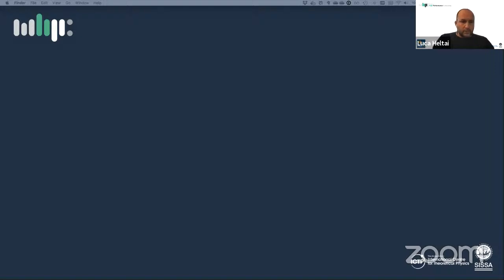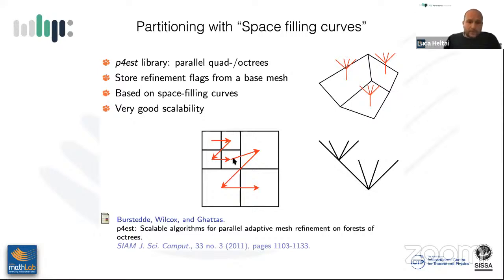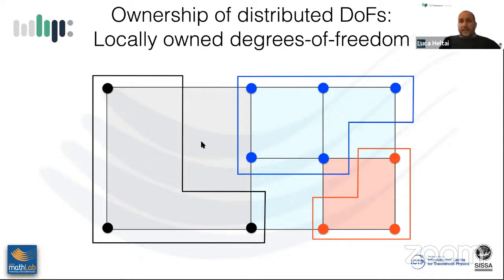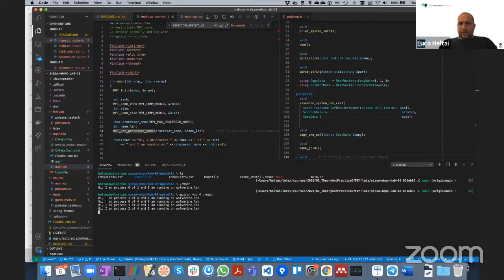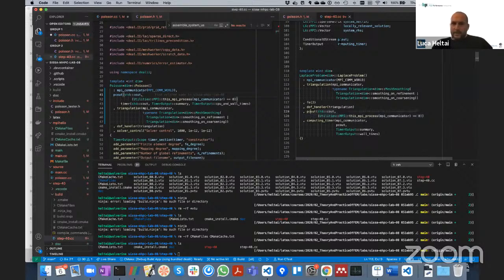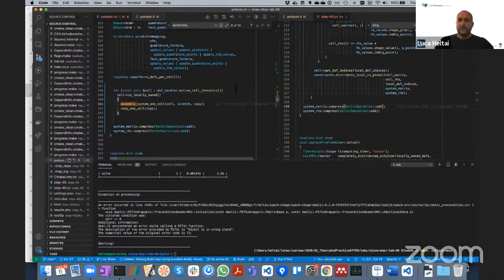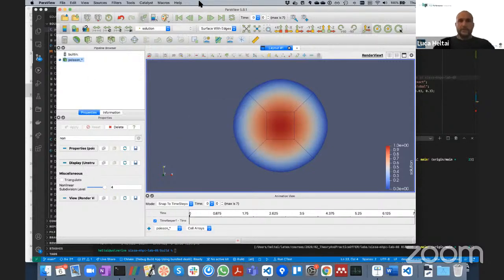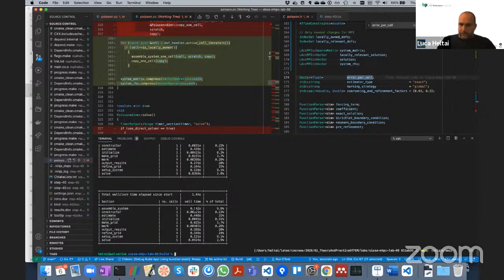Theory and Practice of FEM - 17 - MPI parallelisation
Implementation of MPI parallelisation paradigm - step-40